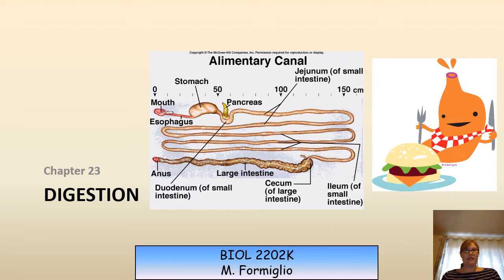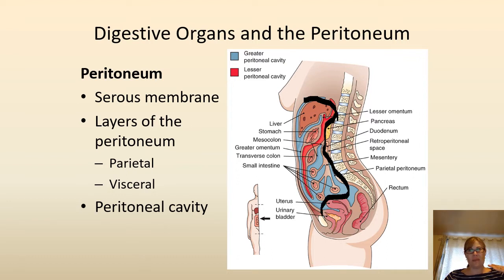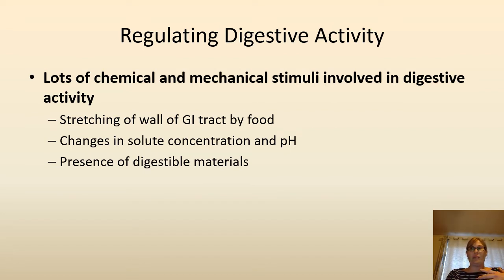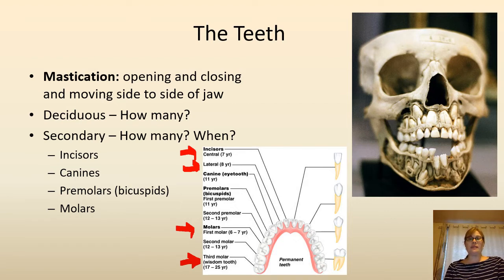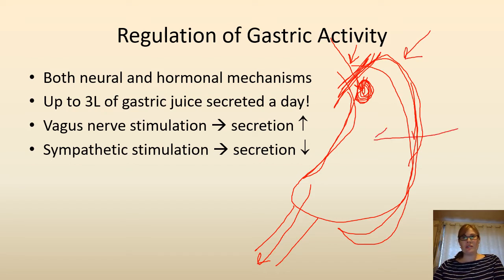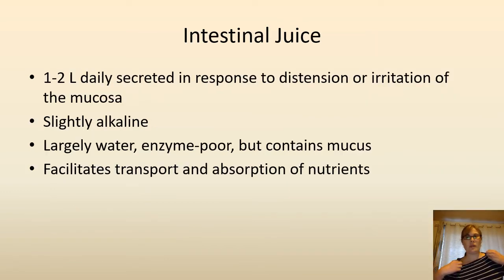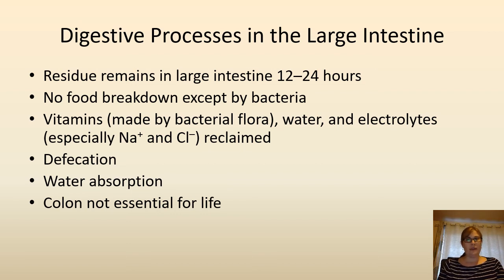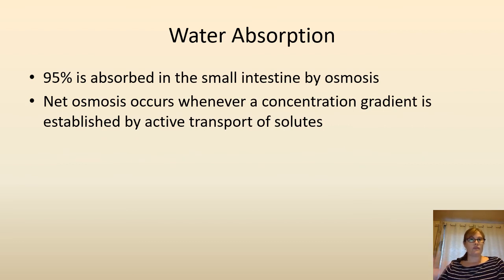BIOL 2202K Digestive System Narrated mp4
Hello!  A few mess-ups around slide 28 and SO SORRY about the terrible drawings!